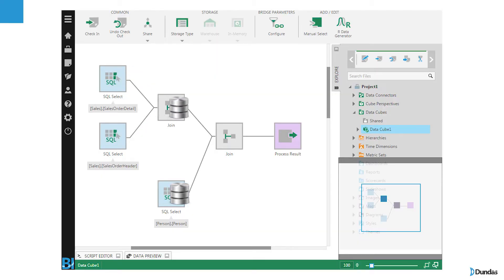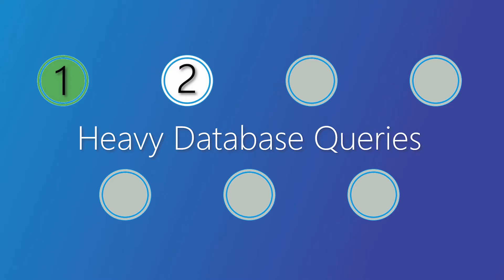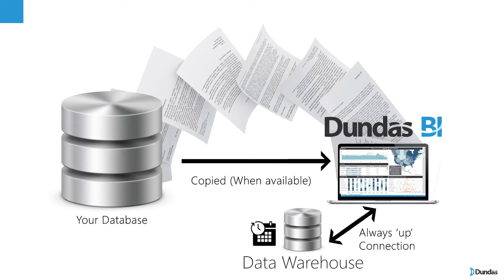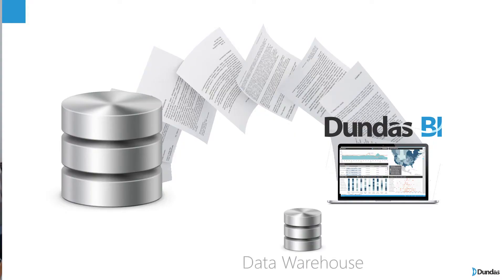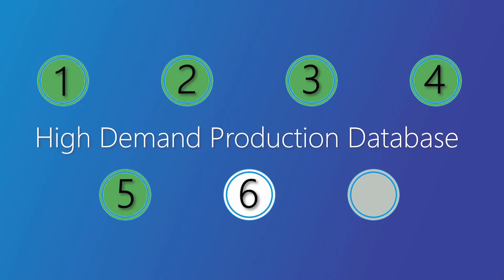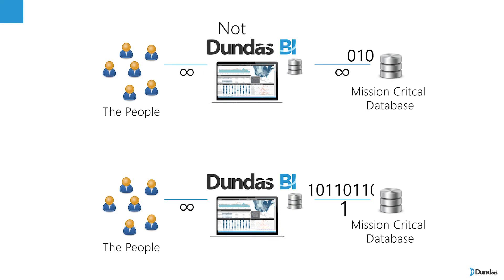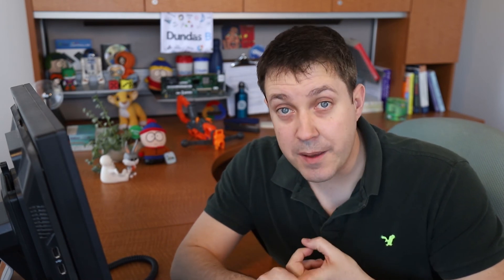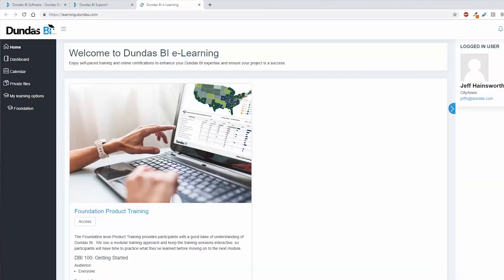3 Data Storage Techniques in Dundas BI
What separates Dundas BI from the competition is its flexibility. And in this case, the flexibility of our platform extends beyond our data visualizations.

Dundas BI offers a structure called a Data Cube. The Data Cube allows you to prepare data, transform that data, store it and add performance as necessary. In this video, we’re going to talk about different data sources and scenarios, and how having a unified and flexible data model, can help you solve certain scenarios.